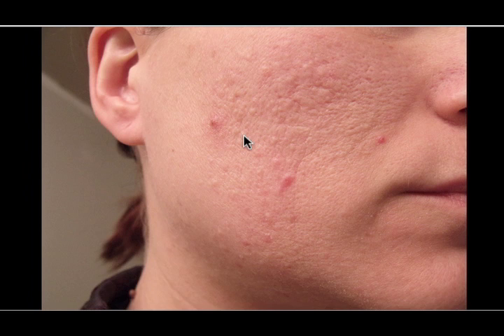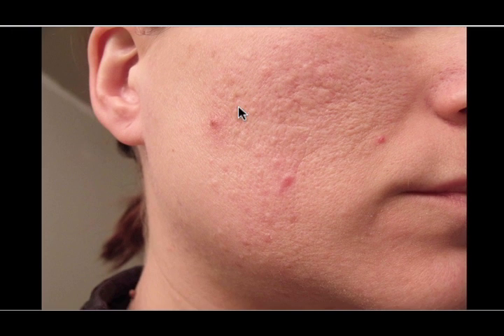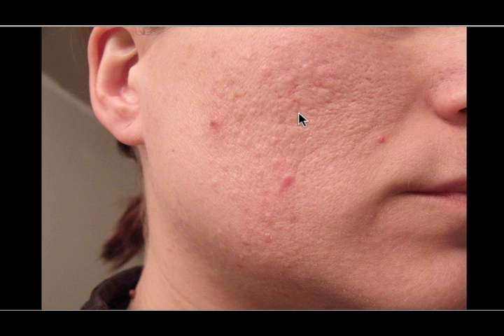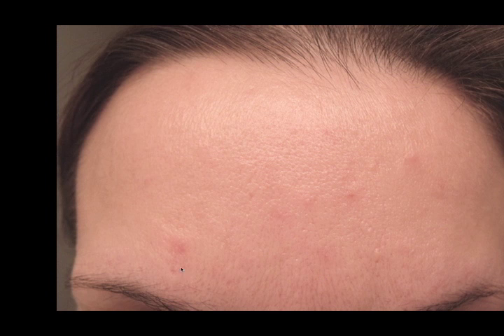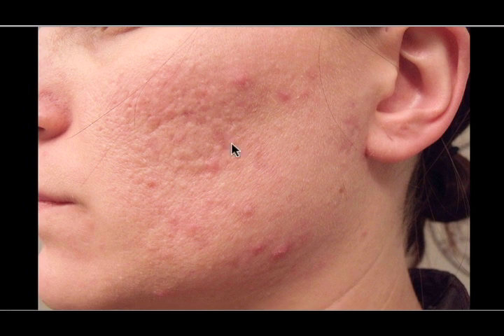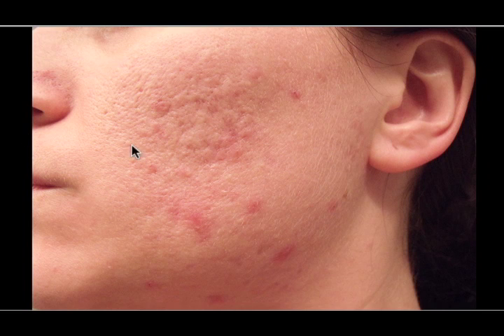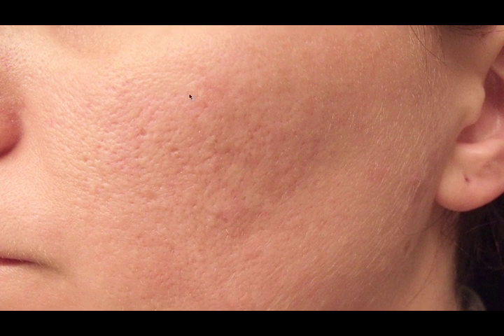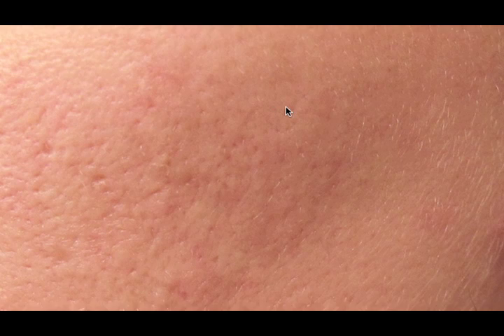Mini Bumps in Super HD (The Acne Practice)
(Large Screen will blow your mind...) another lifetime transformation in Dr. Neal's Acne Bootcamp™